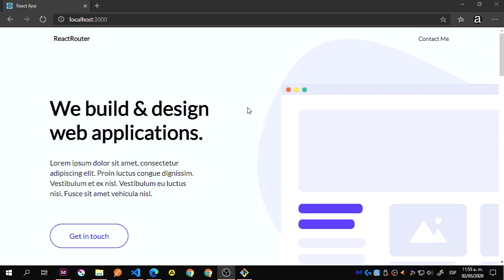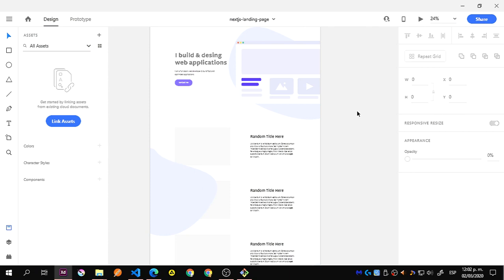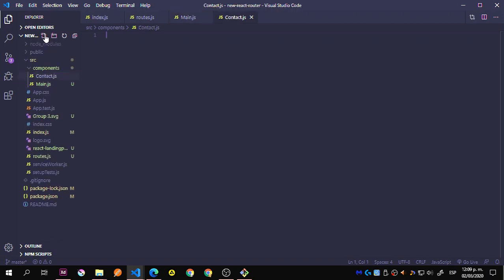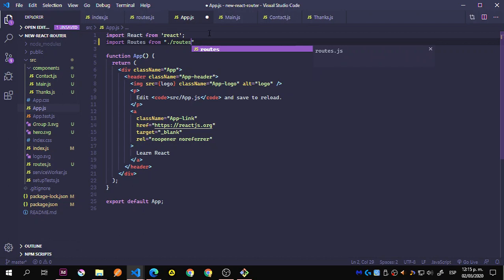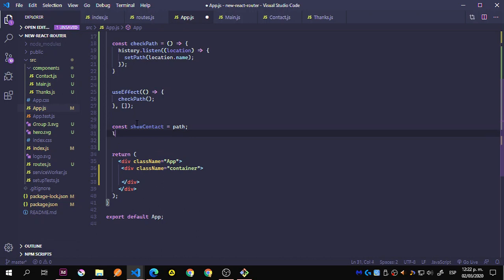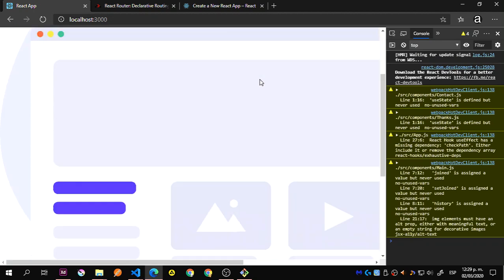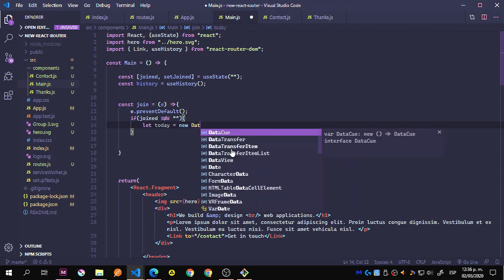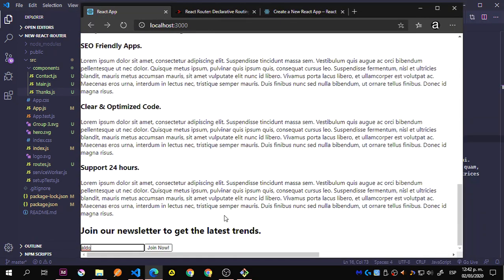Build a Landing Page using React & React Router Hooks #1 ( Setup, Routes & Main Component )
In this video we will start using the new React Router Hooks, and for that we will build a simple landing page in order to see what are the differences between the older version of the router and this one